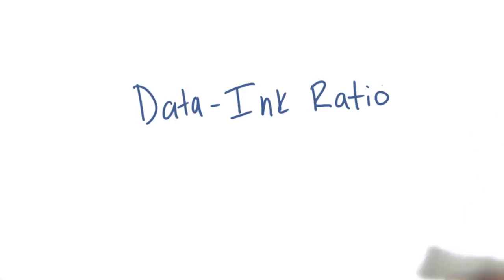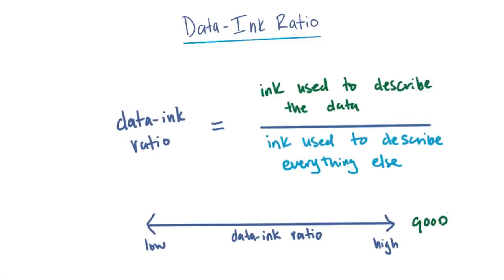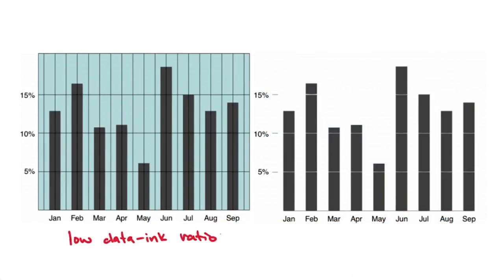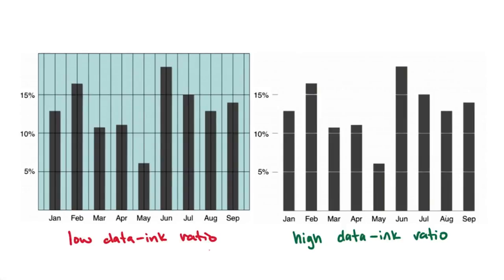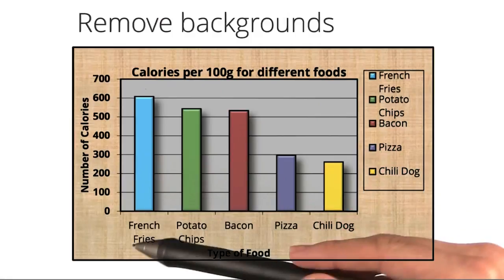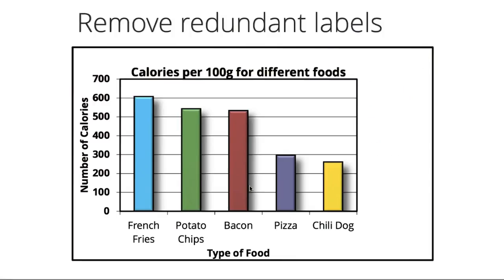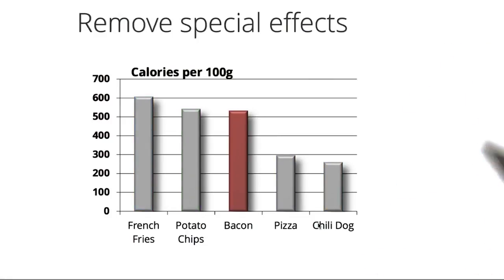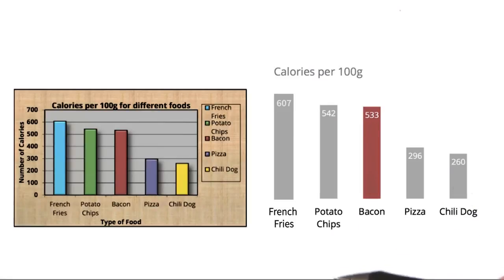Data to Ink Ratio (Tufte principle of Data Visualisation)